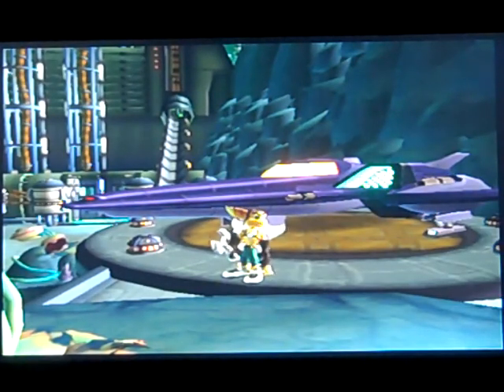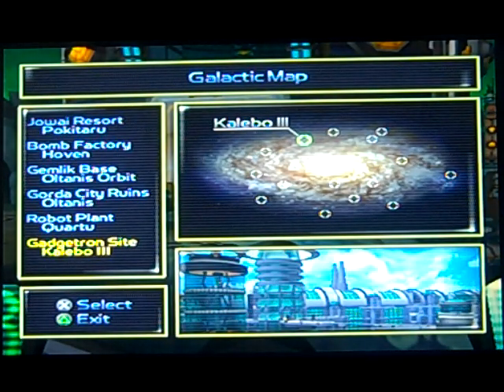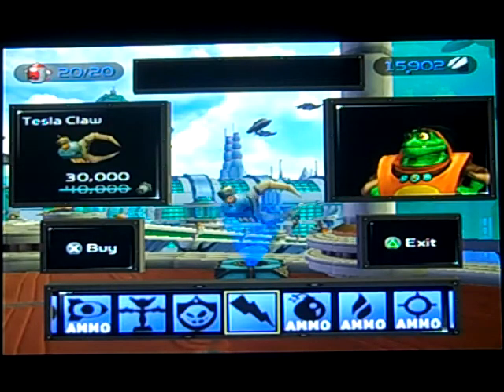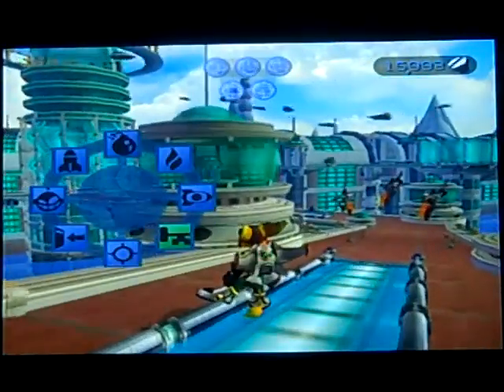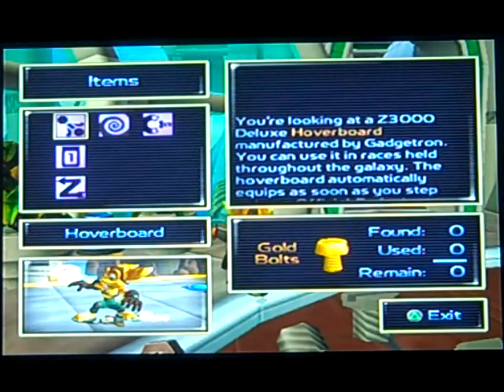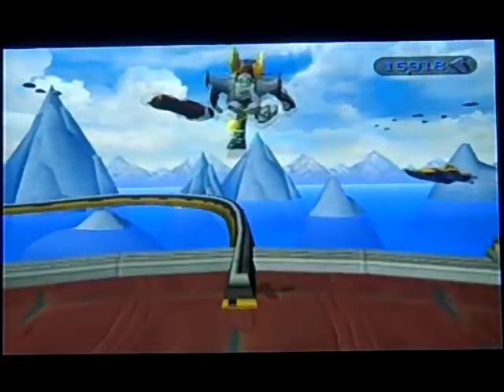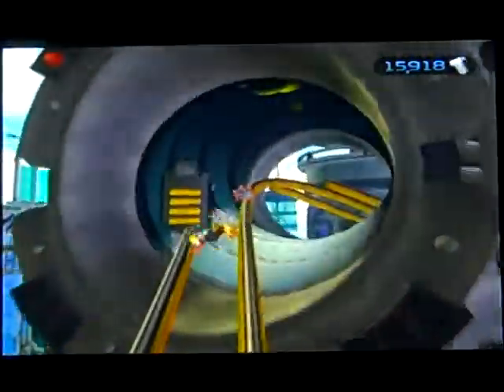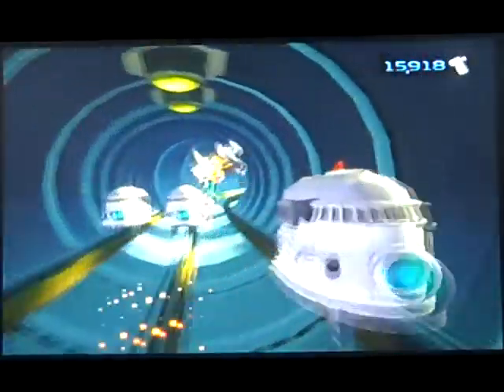Let's Play Ratchet and Clank Part 29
Part-29
Planet-kalebo lll
Weapons-8/15
Gadgets-10/14
Weapons List
Bomb Glove-O
Pyrocitor-O
Blaster-O
Glove of Doom-O
Mine Glove-X
Taunter-X
Suck Cannon-O
Devastator-O
Walloper-X
Visibomb Gun-O
Decoy Glove-X
Drone Device-X
Morph-O-Ray-O
R.Y.N.O.-X
Planet's Visited-17/18